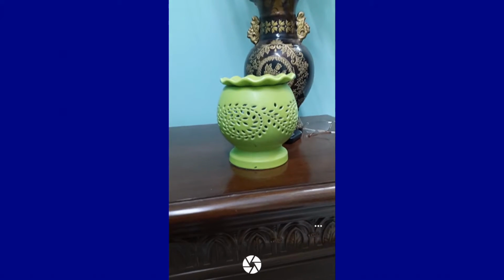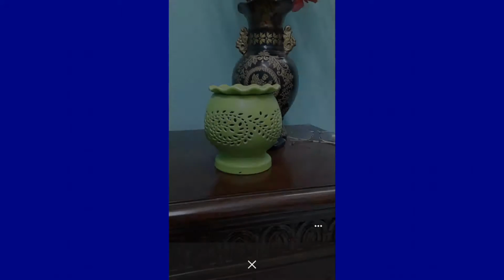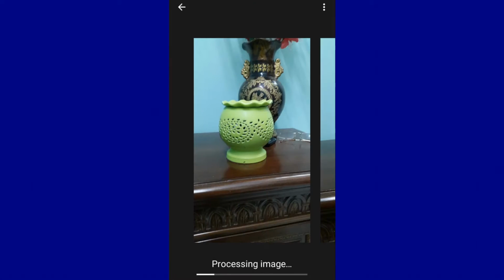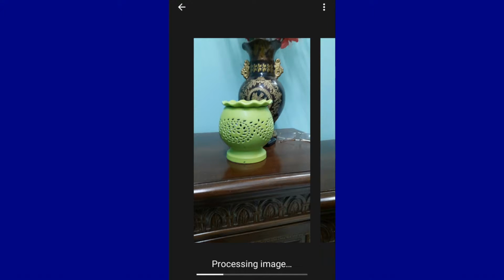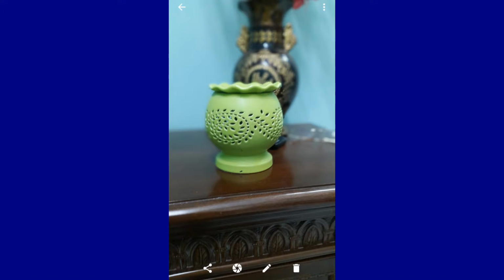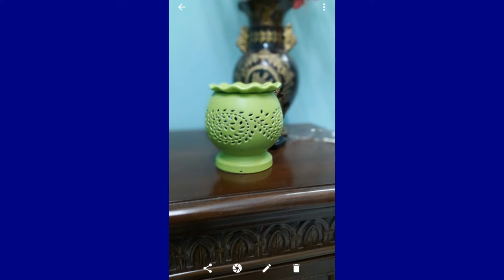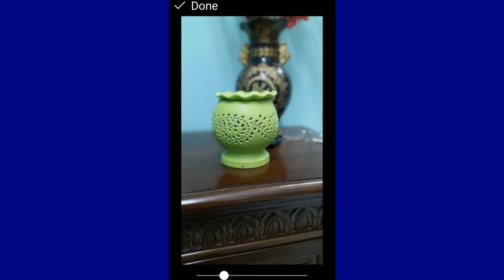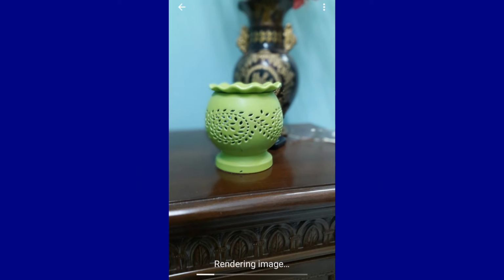How To Take DSLR Like Photos On Android - 100% Working!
Hi Technophiles,
In This Video, I am going to show you how you can click photos like dslr with your Android SmartPhone.

About: MyTechGuru is a YouTube Channel Where you will find Videos based upon Different Technologies.

New Video Is Uploaded Every Alternate Days (Wed, Fri, Sun)!!!